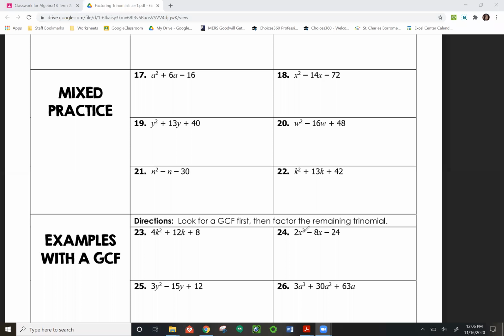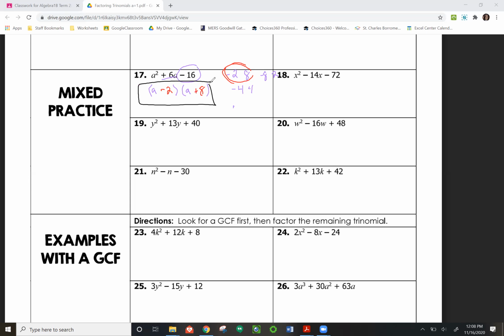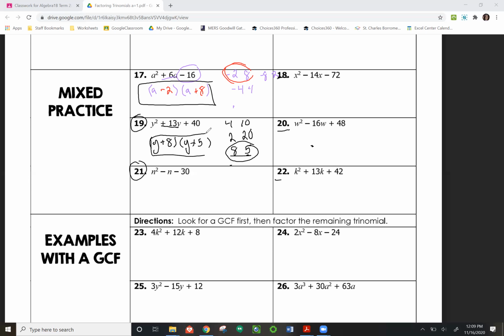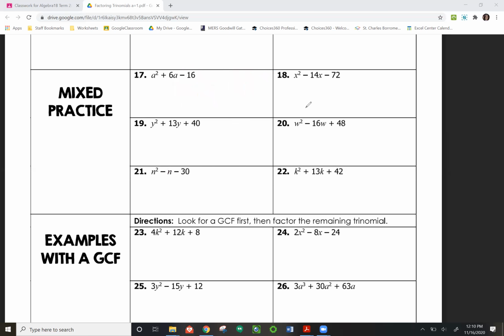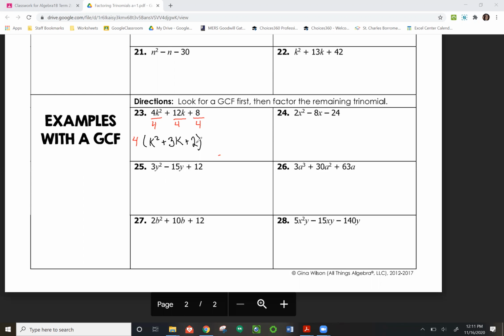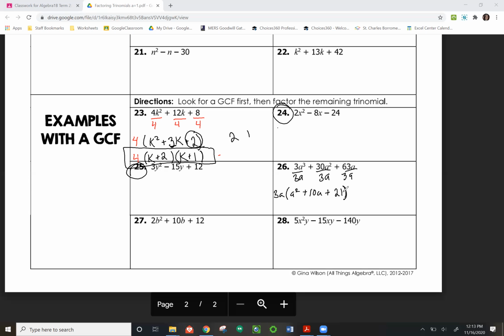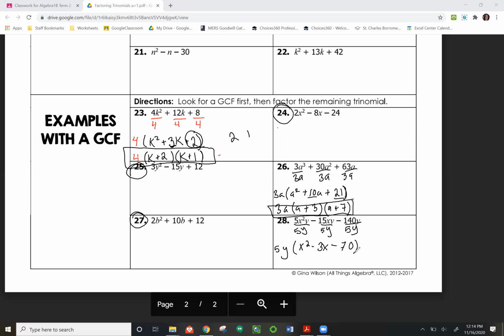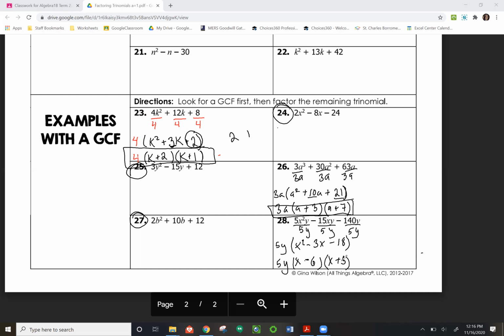Tuesday Notes Part 3 Factoring Trinomials a=1